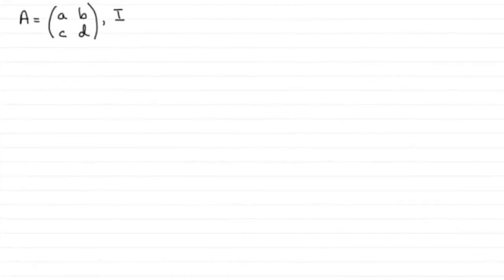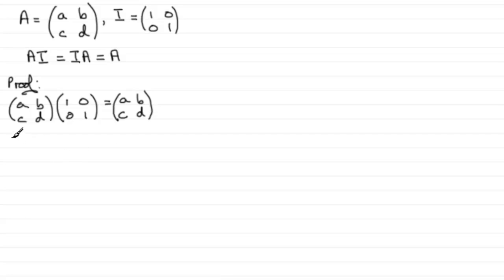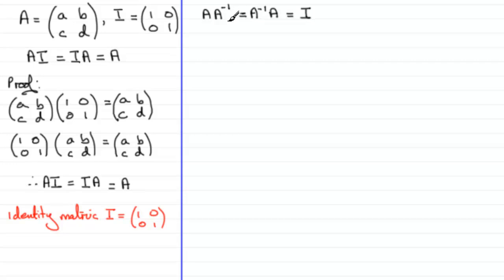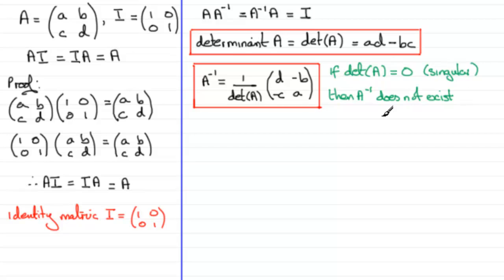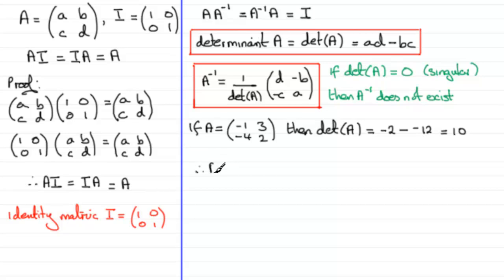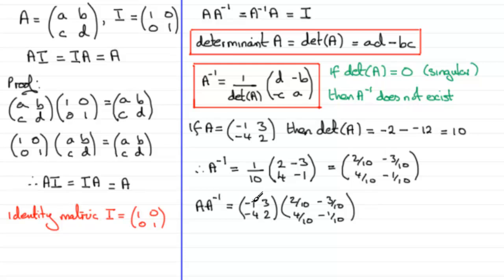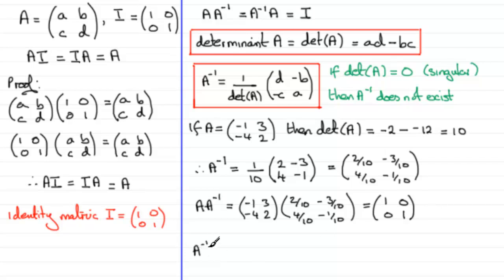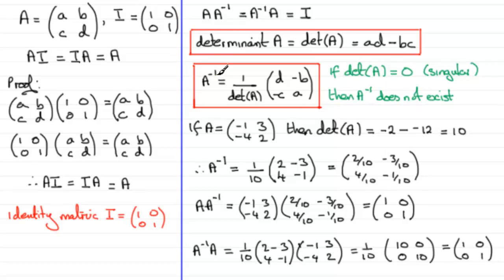Matrices : Identity and Inverse of a 2x2 Matrix : ExamSolutions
to see the full index, playlists and more videos on matrices and other maths topics